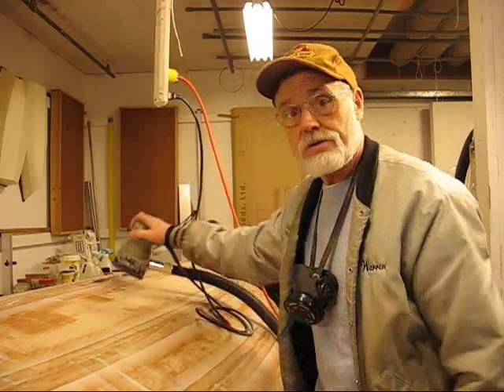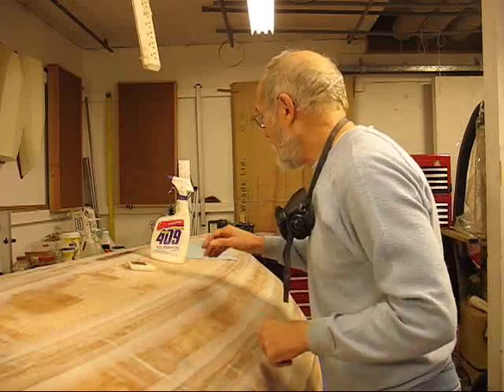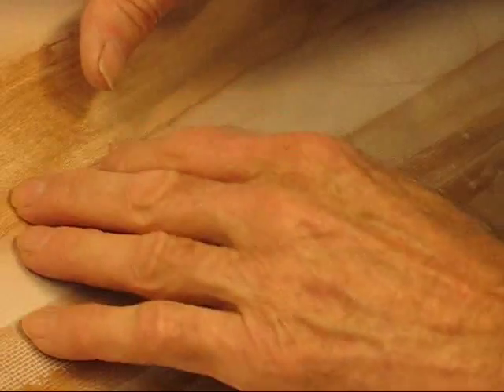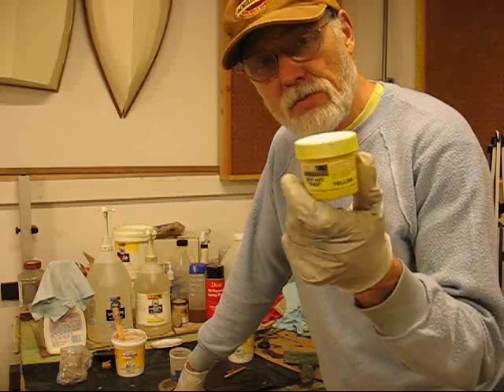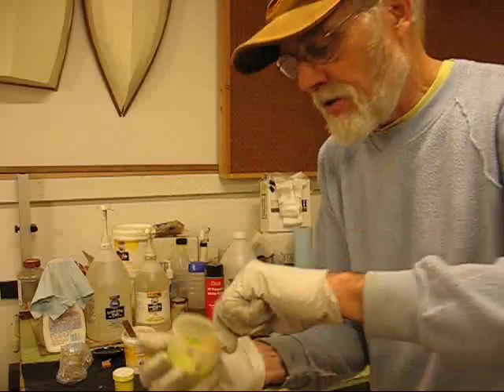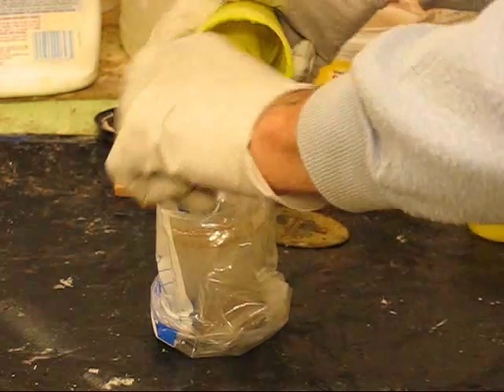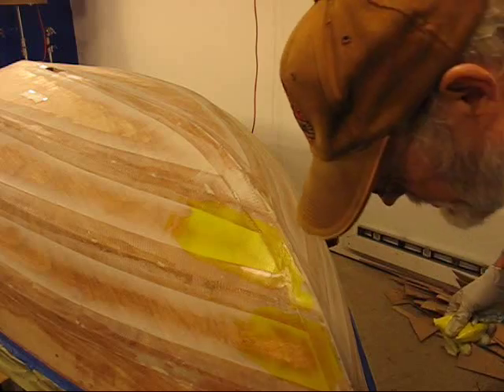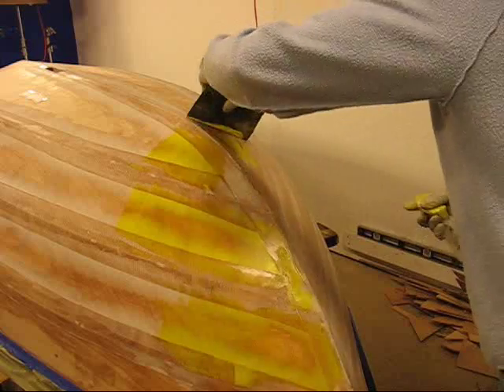Part 28-2 Fairing the Tape Seams.wmv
Adding yellow pigment paste to the fairing compound for the second coat.